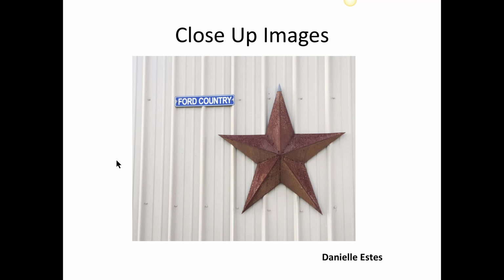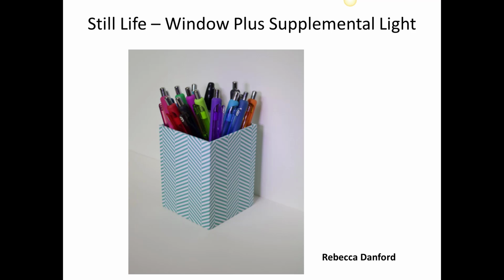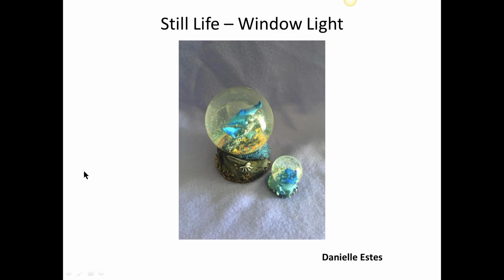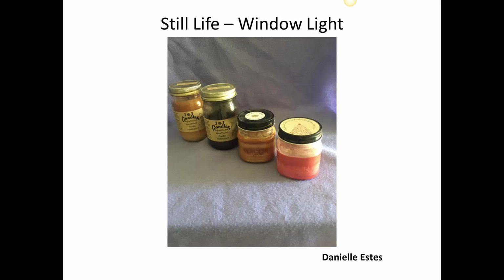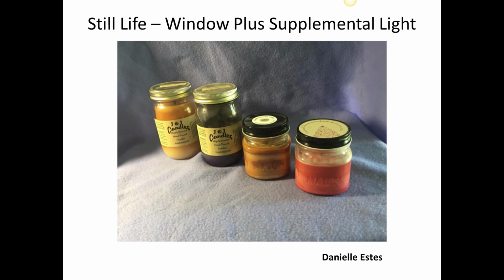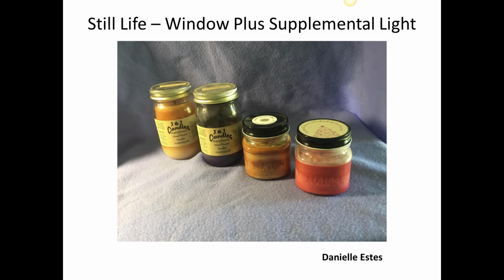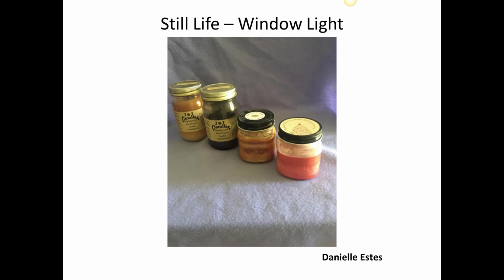Assignment 10 Feedback, close up and still life S2019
For students in ART 173 Photography at Snead State CC